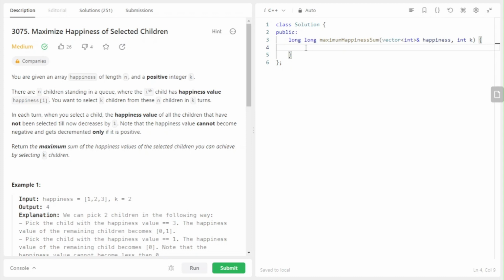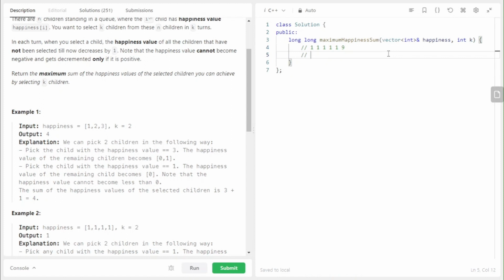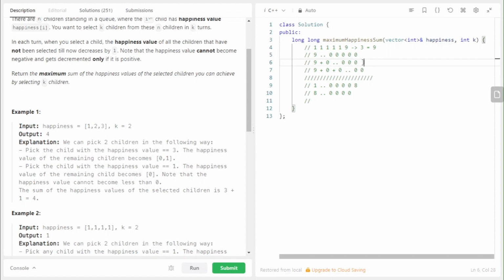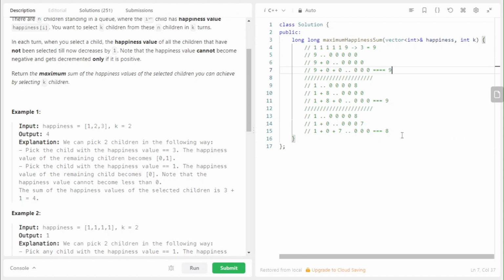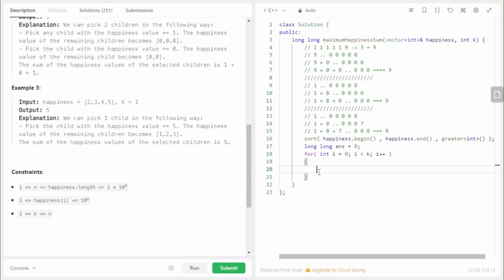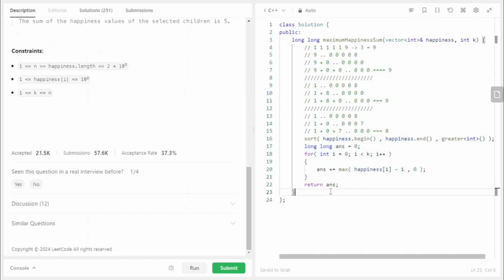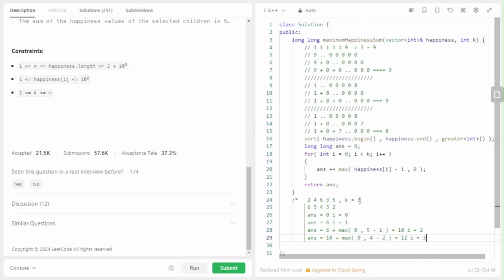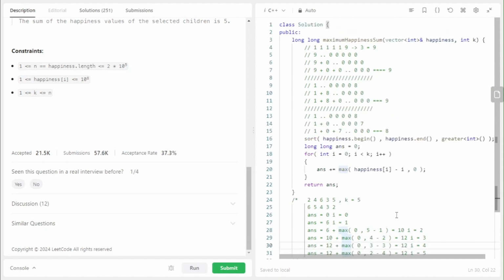3075. Maximize Happiness of Selected Children | Leetcode Weekly Contest 388 | March 10 2024